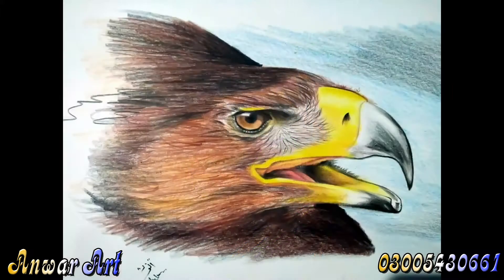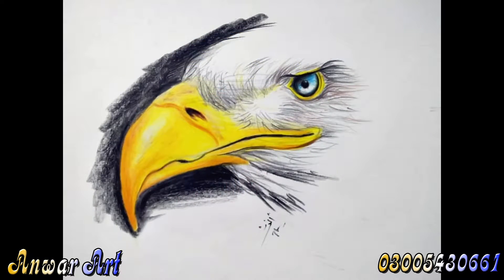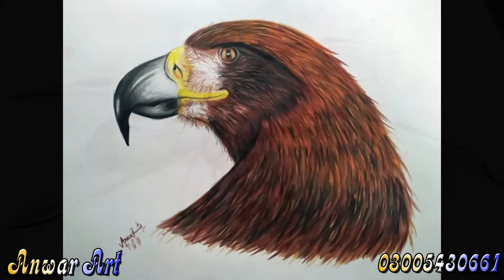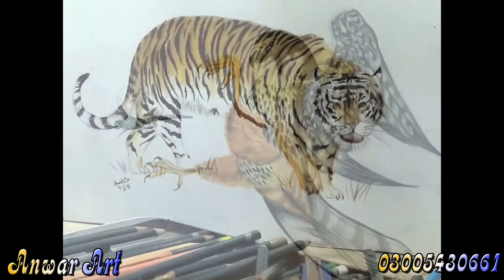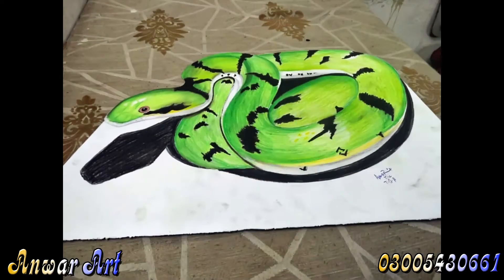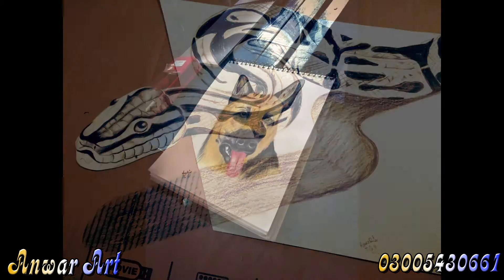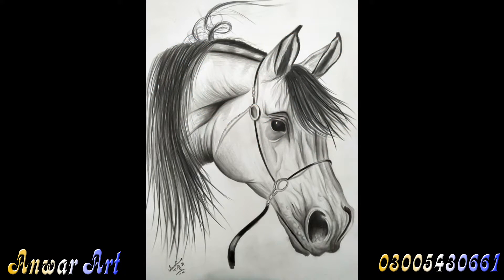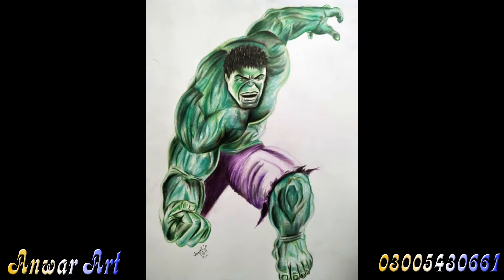Anwar Art Sketch 1